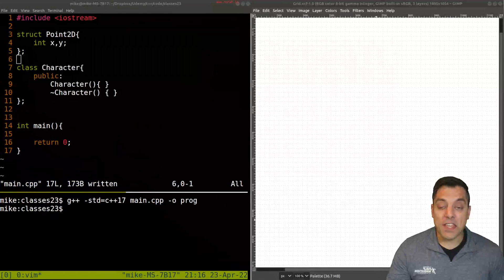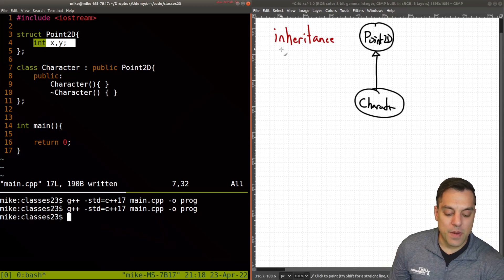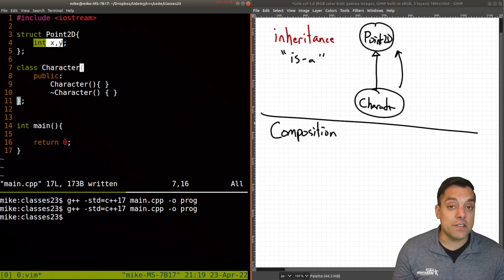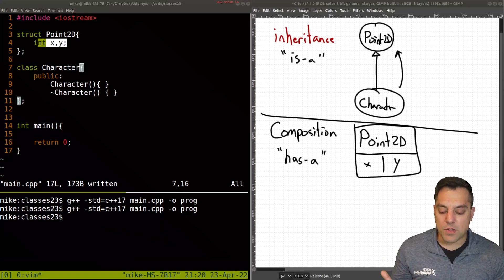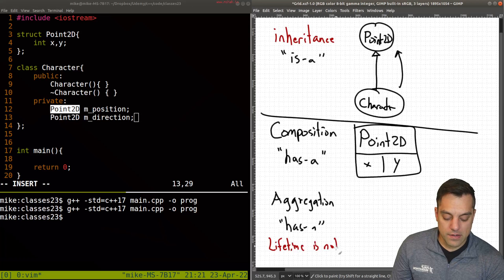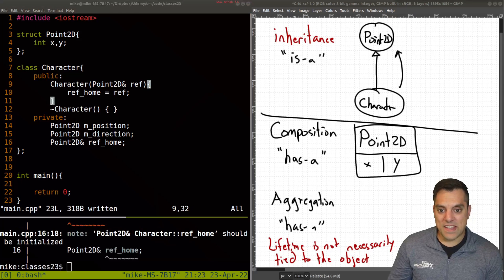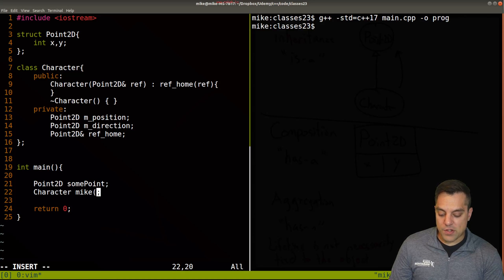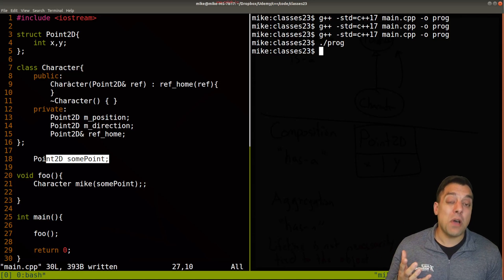Classes part 23 - Composition (and aggregation) versus Inheritance in C++ | Modern Cpp Series Ep. 60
►Lesson Description: In this lesson I discuss the concepts of composition, aggregation, and how they differ from inheritance. Understanding when to use each is important when designing classes. The preference tends to be to avoid deep inheritance chains, and prefer composition when possible. Part of making that decision means understanding when an object should 'have-a' type as part of it, versus the type having a 'is-a' (inheritance) relationship to truly represent a subclass.